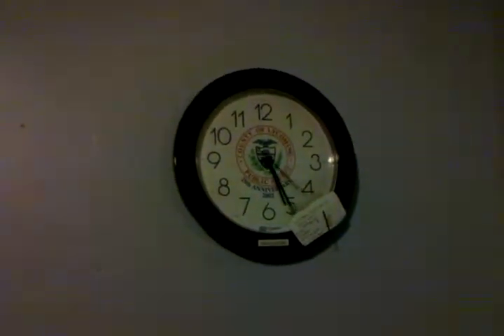Analog atomic clock Lycoming county Public Safety video-2010-05-24-04-05-44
This video was uploaded from an Android phone.  Droid